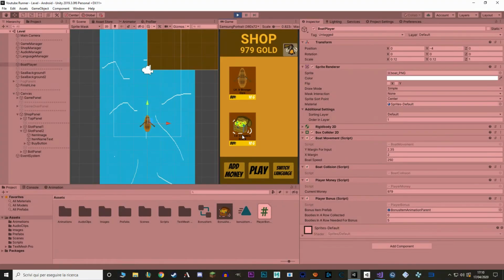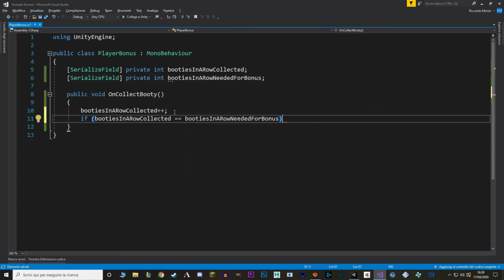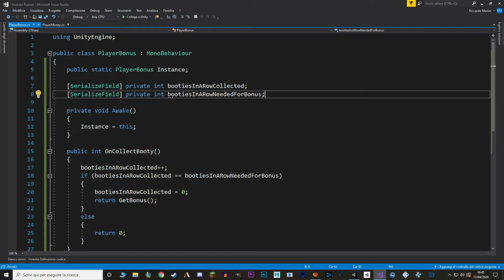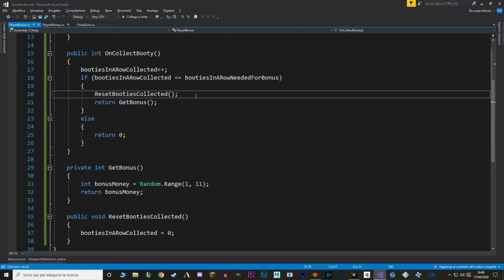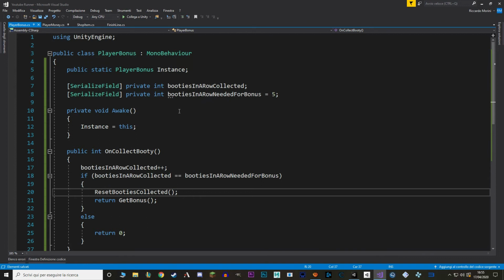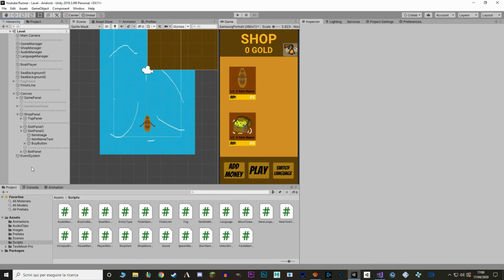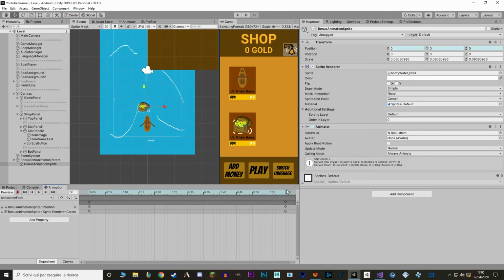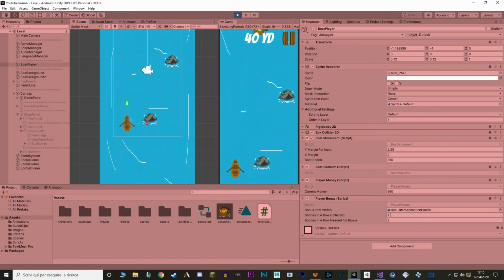Combo Effect - Endless Runner Tutorial in Unity #13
Combo effect! Get extra gold for collecting a certain amount of booties in a row! But and upgrade an item in the shop to decrease the amount of booties in a row required for the combo!

This is a tutorial series in Unity on how to make a simple 2D endless runner for mobile.

//Timestamps:
Combo Effect: 00:52
Shop Item: 04:57
Bonus Animation: 06:53

➞ Carykh, stupidly smart guy that tries to machine-learning everything

//Music used
➞ Intro music is: Fever by Open Music Revolution